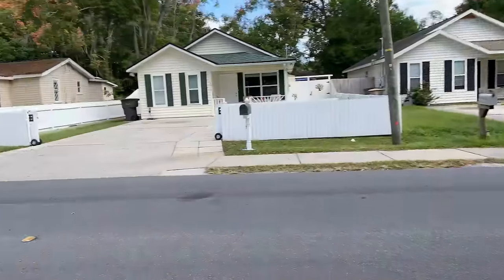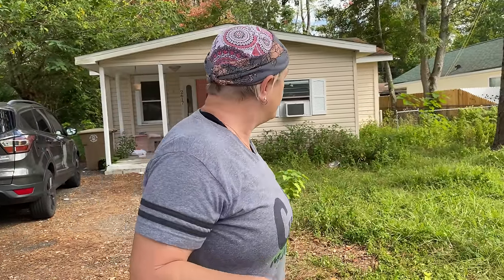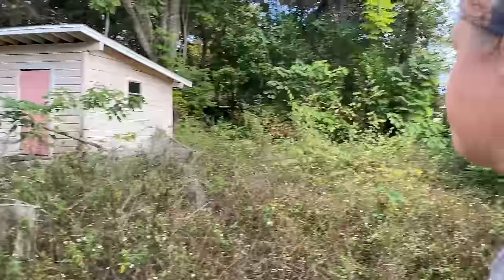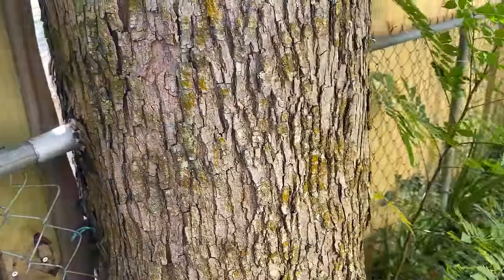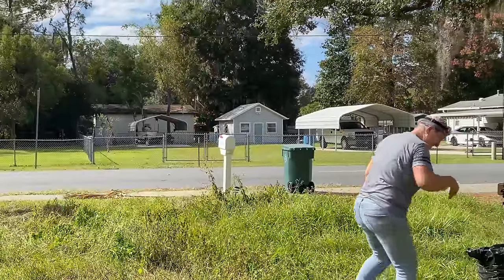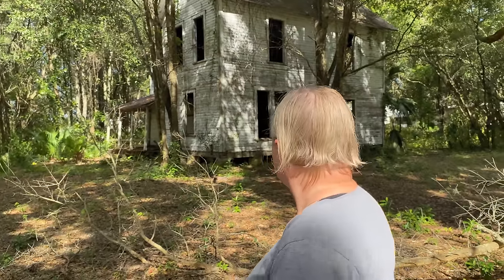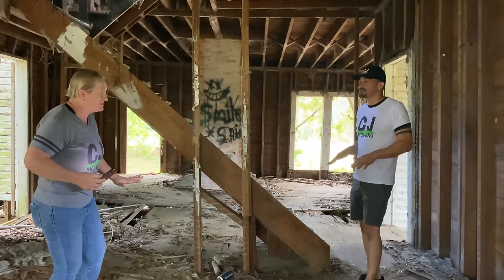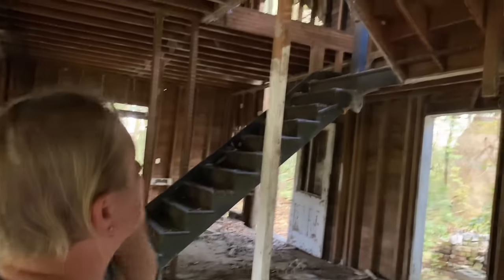WORST HOUSE on the Block! Neighbors SHOCKED as 2 Sisters let their Place GO!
We were recently in this neighborhood when we provided FREE Lawn Services to a home where a neighbor was about to call code enforcement on the landlord. We seen this house while we were traveling through the area. In this episode we revisit the property that was overgrown to find that it was still in the same overgrown situation that it was weeks prior.

In this video to our surprise, someone was home during the weekday and willing to let us tackle the property to get it back in curb side condition. The residence (2 Sisters) said, “Yes” to the free lawn work for Halloween while we encountered many of the neighbors lending their thoughts about our work along the way. This video documents the before, during and after transformation of the property!

     CJ Mowing
     P.O.Box 0843
     USA

-   CHECK OUT SOME OF OUR TOOLS BELOW!   -

**((NEW! In This Video))**

Portable Truck Bed Liner
BackPack Leaf Blower Rack
Landscape Hand Tool Rack
Trimmer Engine Covers
3 Place Weed Eater Rack
Electric Pruning Shears
His Safety Glasses Case
Her Safety Glasses Case
Dewalt Anti-Fog Safety Goggles

Trish's Bandanas
Kobolt 14' Chainsaw
Weed Eater String
Husqvarna 2-Cycle Gas Backpack Blower
Bluetooth Headphones and Safety Goggle Set
Unisex All Purpose Utility Gloves
Sun Protection Balaclava Mask

:PARTS:
Bad Boy Mowers
Bad Boy Magnum ZeroTurn Spindle Assembly
(3X) - Bad Boy Blades 32"- 48" Cut